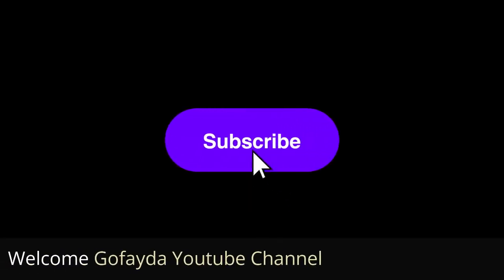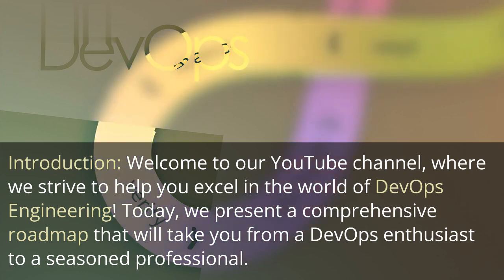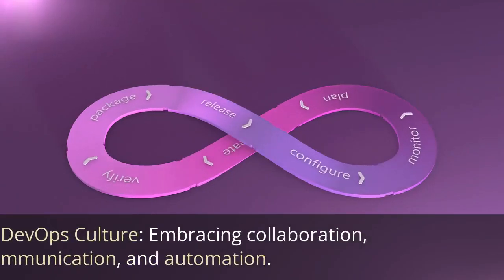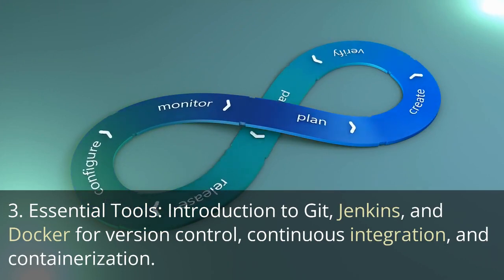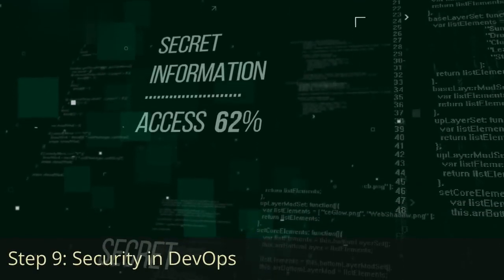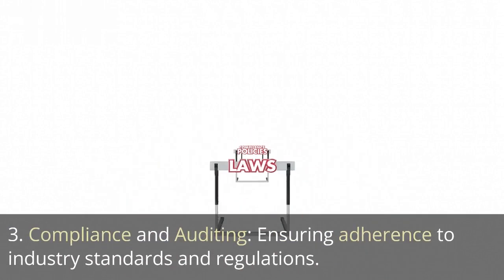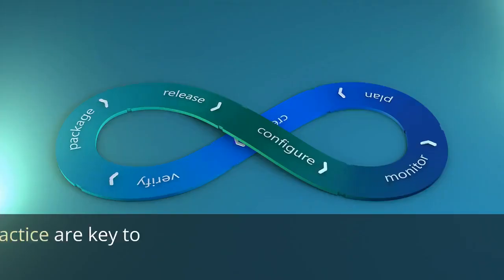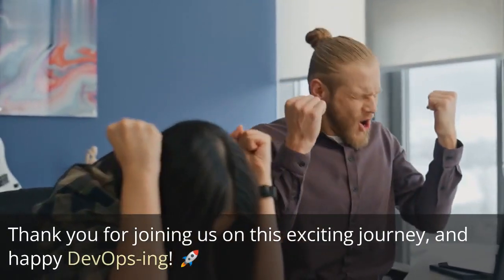DevOps Engineer Road Map for Begineer in 2023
Learn Devops Engineer Road Map for 2023 to 2024.